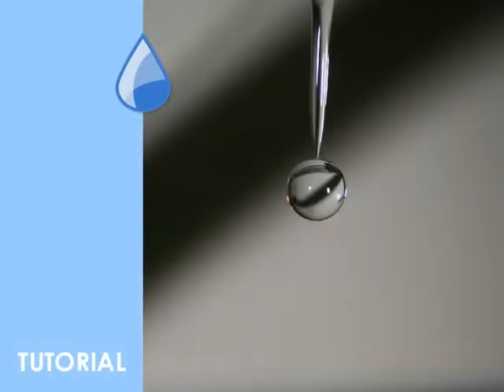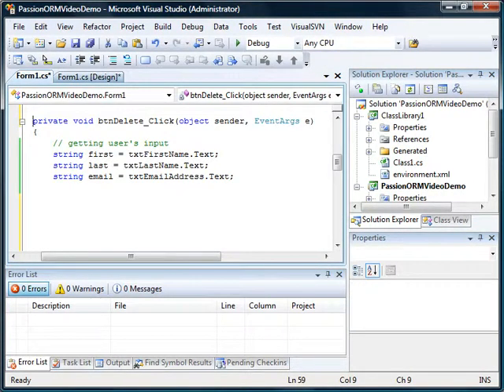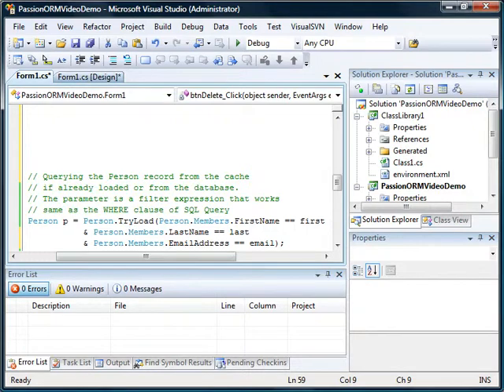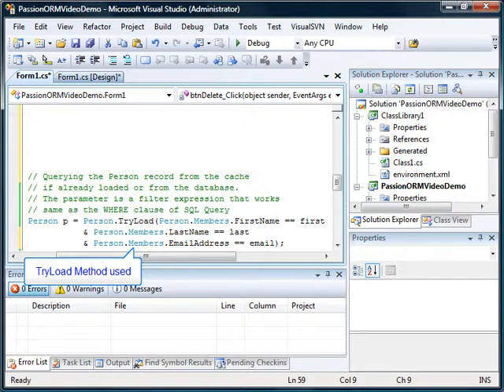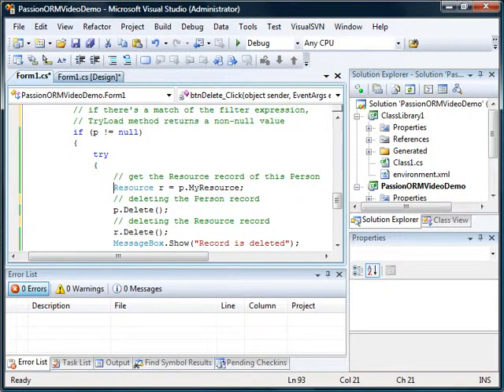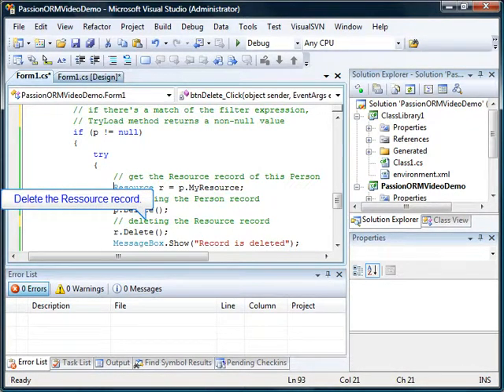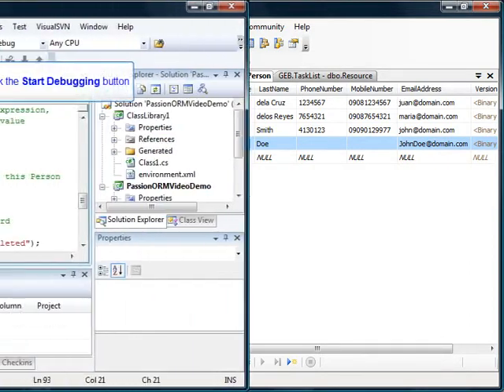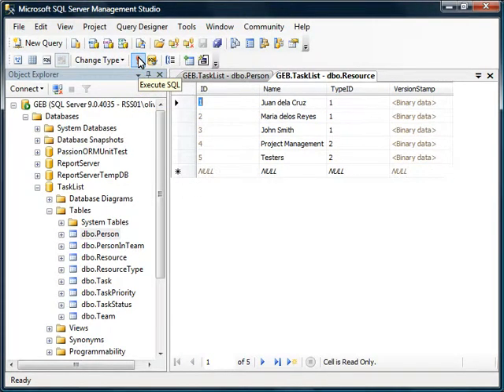Deleting a record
This tutorial describes how to delete a specific record from a table with a one-on-one relationship to another table, where we delete both the main record and it's related record.